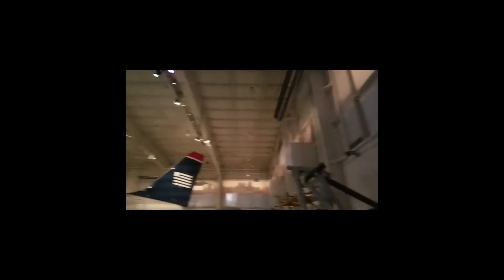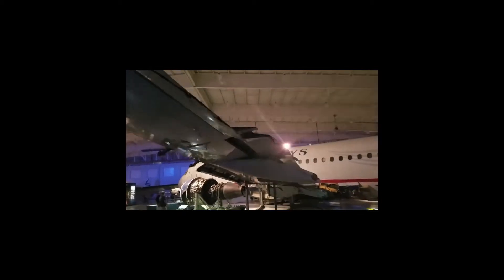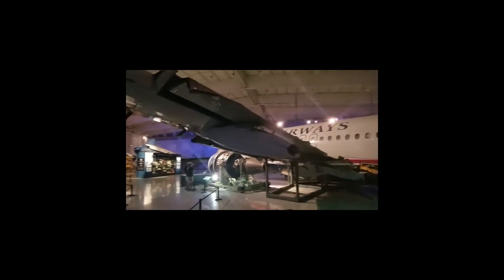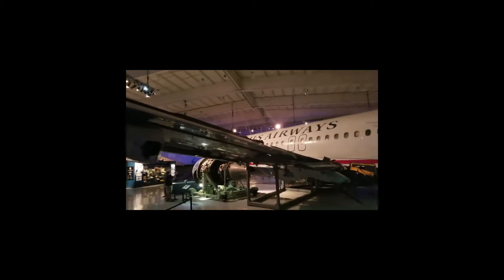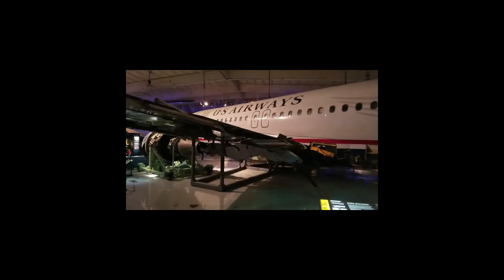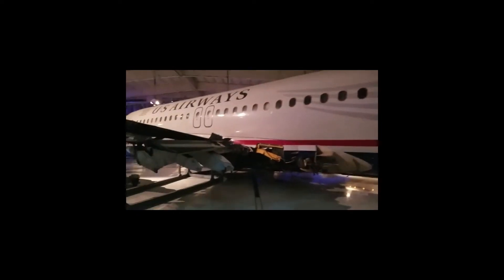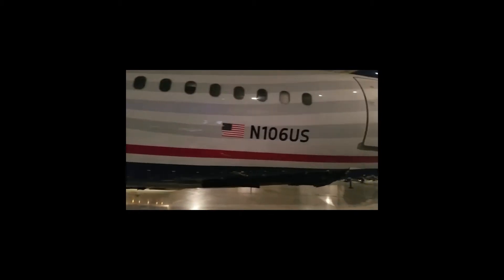Caroline Museam and seen Flight 1549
Want to use this song for your videos? Just include this:
Song: Sweet Love [Top Shelf Sounds Release]